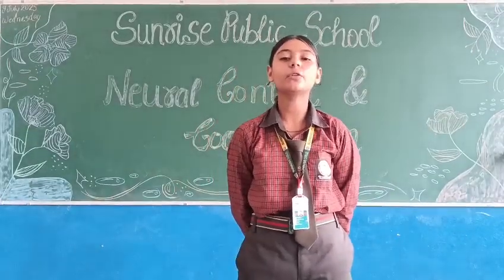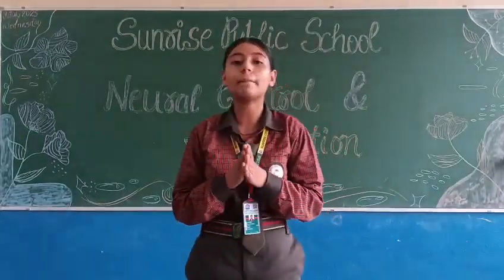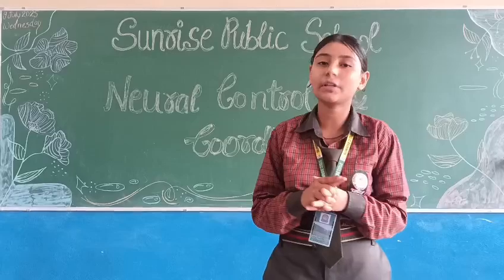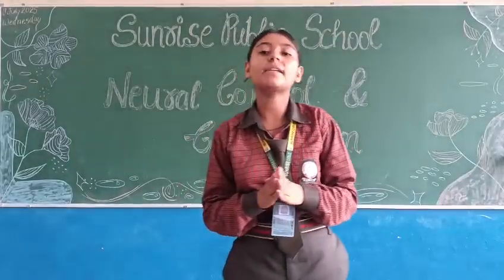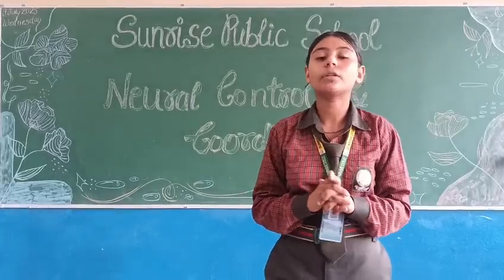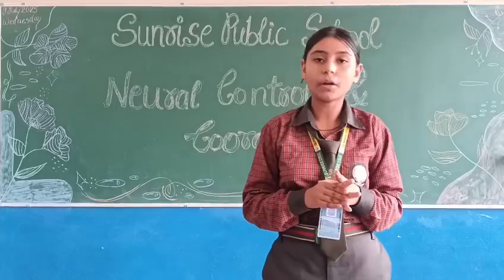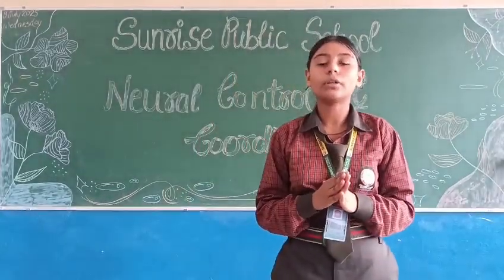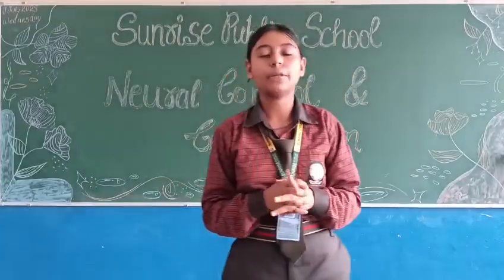Sunrise Public School, Bhalsi (Panipat) Speech by Vanshika Kharb 11Sci B